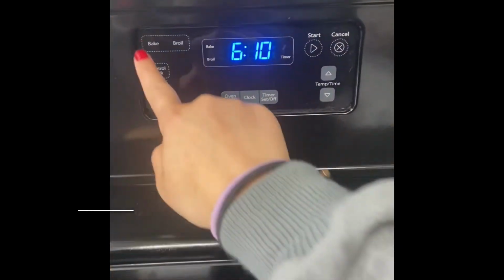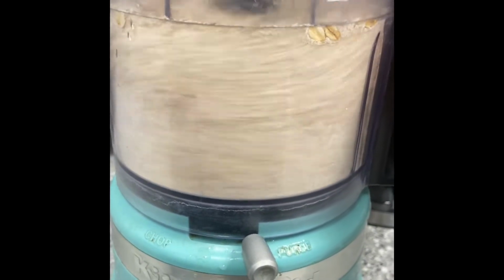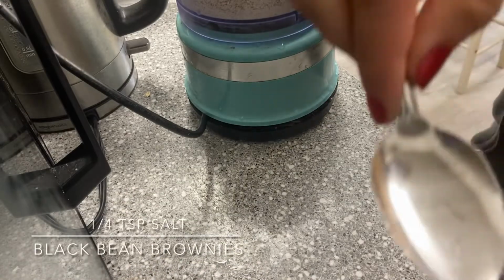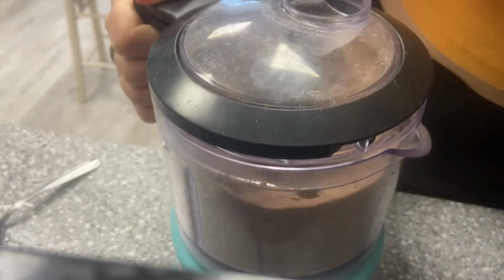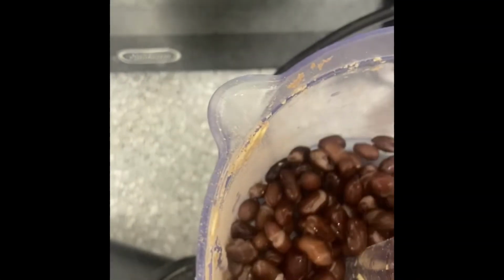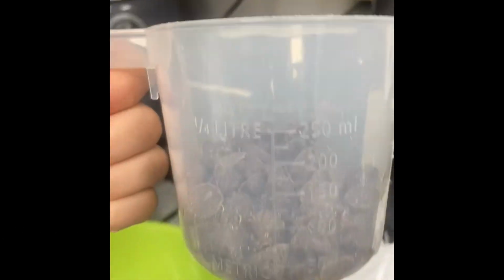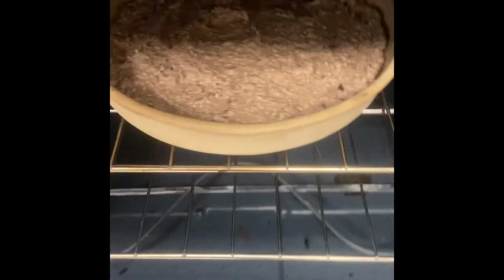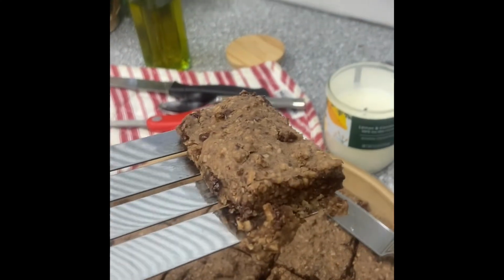Black bean brownies (vegan/ gluten free)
Vegan/Gluten free Black Bean Brownies!